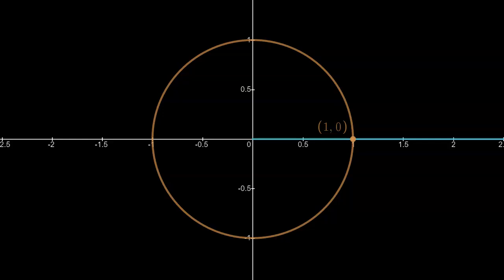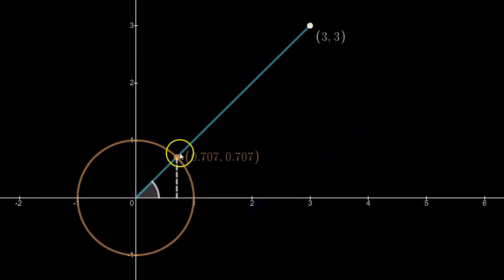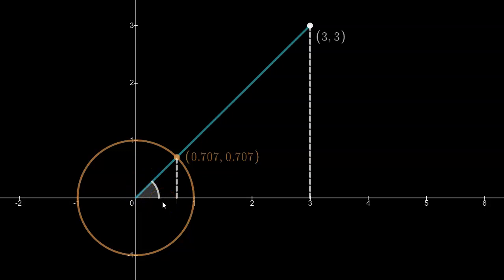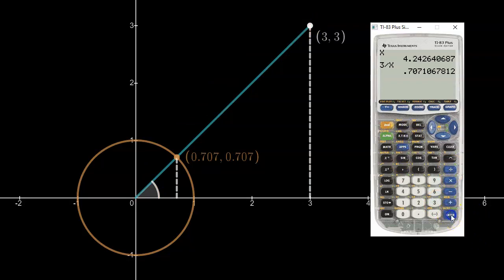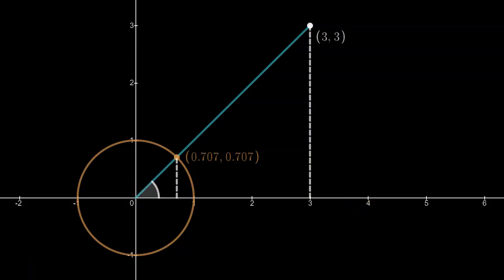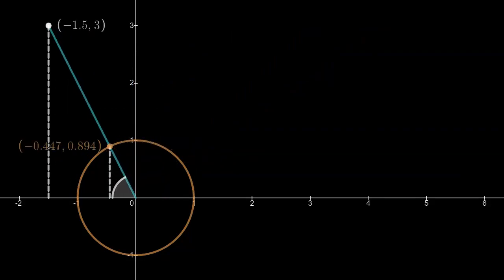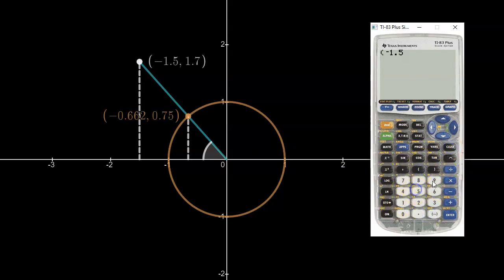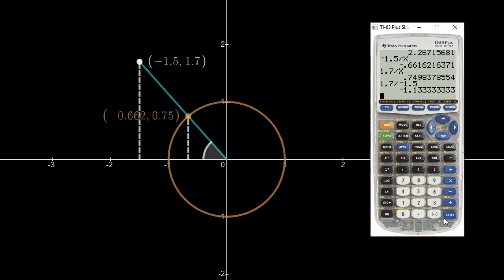Trigonometric Ratios of Any Angle - Similar Triangles and the Unit Circle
Watch this video to find out how to find the trigonometric ratios where the terminal arm of the angle is defined by a point not on the unit circle.